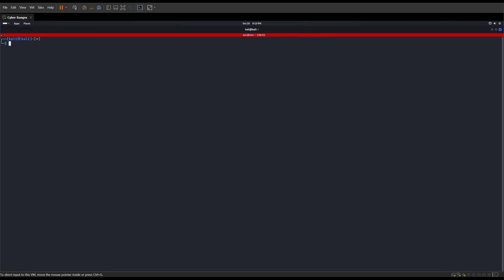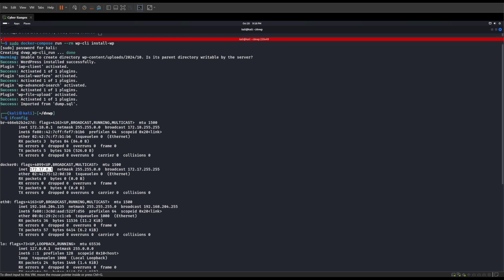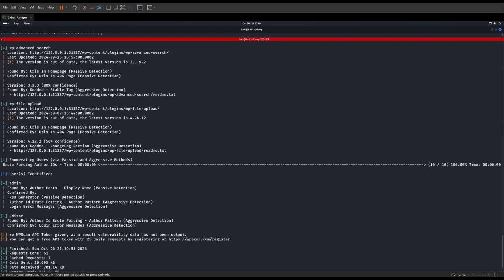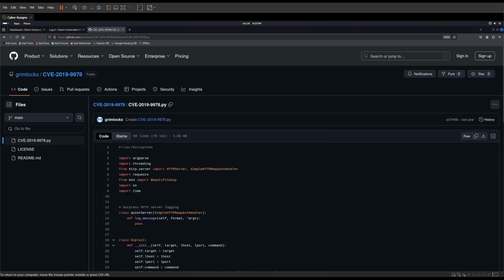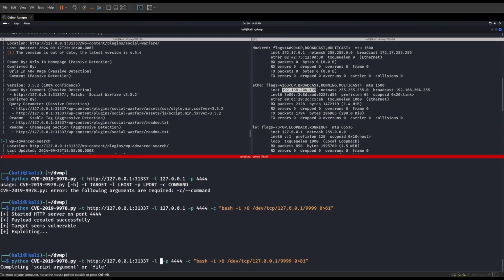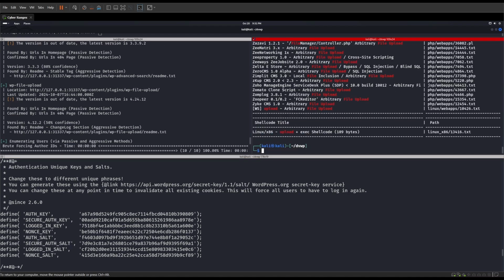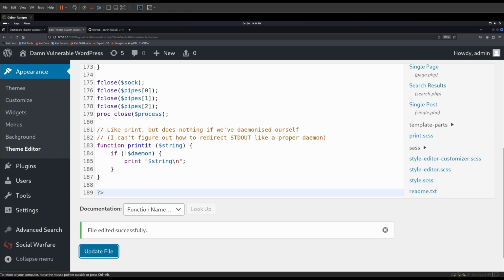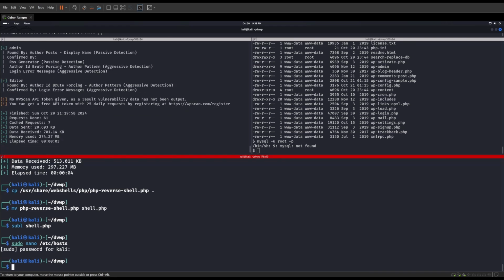CMS DVWP MarauderSec